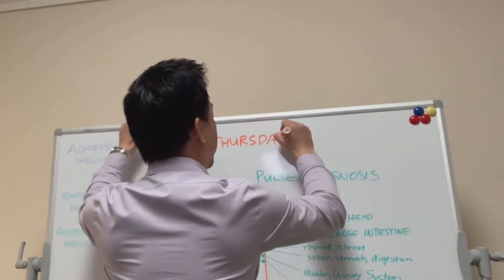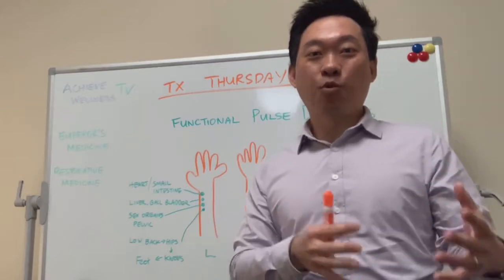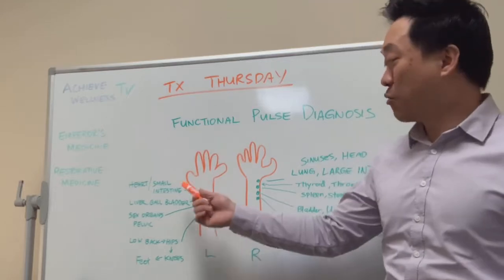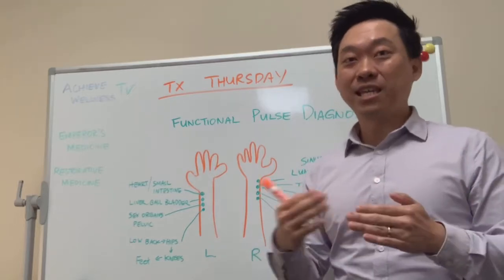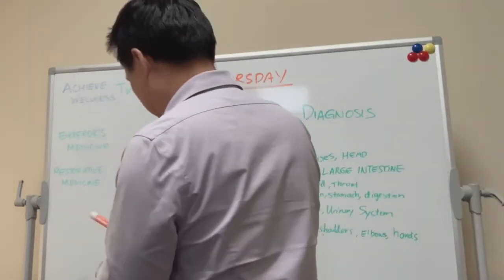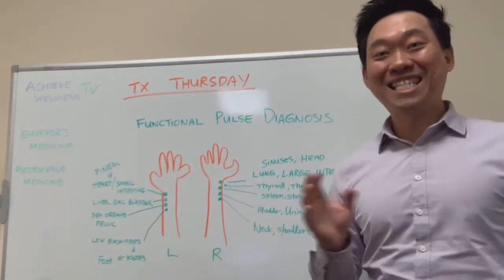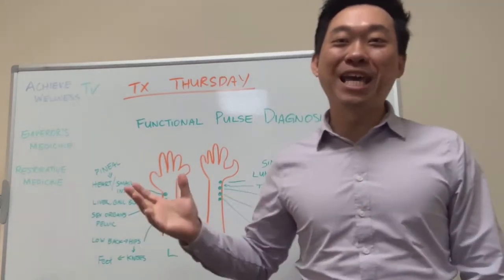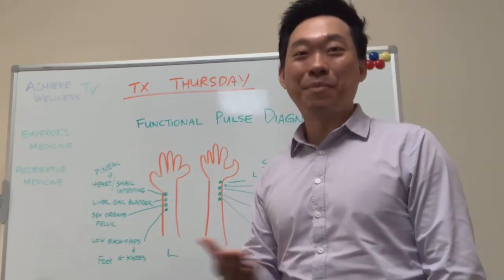TREATMENT THURSDAY (pulse diagnosis part 2)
Pulse diagnosis is the gold standard in diagnostics in traditional Chinese medicine and acupuncture.  This is part 2 discussion about what the pulse can tell us...

Jimmy Yen is a Licensed Acupuncturist, Nutritionist, Herbalist, author, international speaker.  He has helped thousands of people regain their health and quality of life.  He specializes in TCM Neurology and teaches health practitioners, physicians, nurses, physician assistants all over the world on how to get phenomenal results using his unique Acupuncture Technique called 'QRA (Quick Relief Acupuncture)' and his unique pulse diagnosis called 'Functional Pulse Diagnosis'.  He has been featured on Fox News, Texas A&M University, AOMA, We are Austin, Community Impact, Natural Grocers, Rotary International, Neuropathy Alliance of Texas.  Jimmy was also the only acupuncturist on the Medical Advisory Committee for the Neuropathy Alliance of Texas, alongside 4 other Top Neurologist.  He currently resides with his wife in Austin, TX.